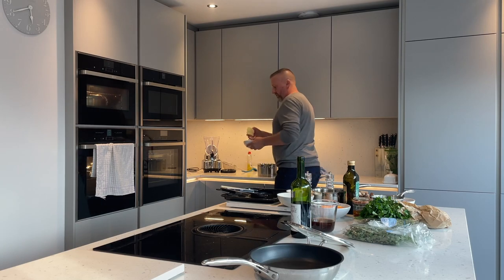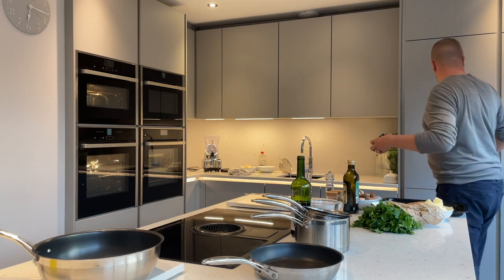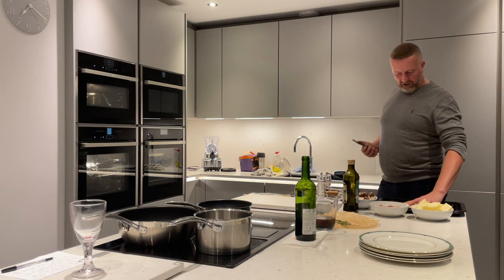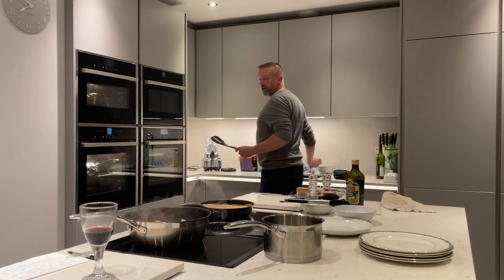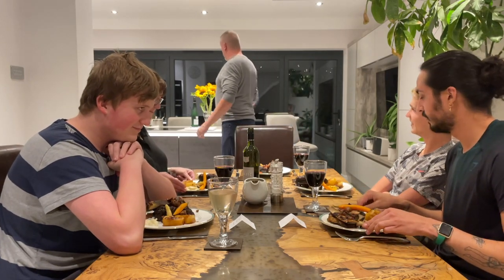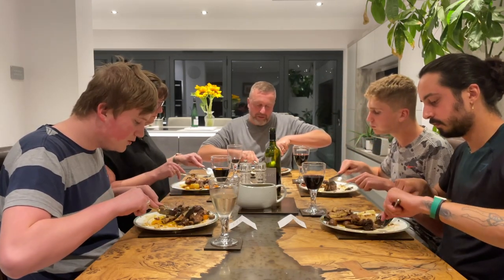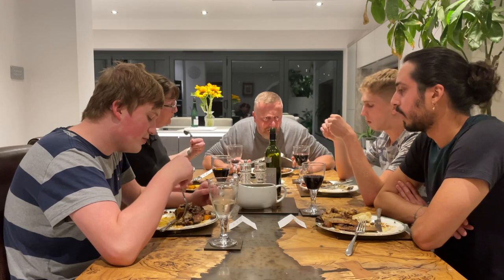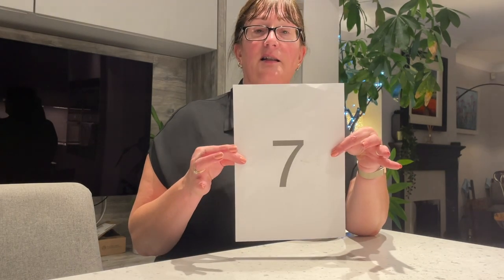Come Dine With Me - Episode 5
The one where Dad cooks and we talk about playing the victim card to score points.

Still Crazy for You - Coma Svensson
Ranger in the Night - Rockin’ For Decades
Flightmode - Chris Shards
Blue Texas - Rockin’ For Decades
Can’t Win Me Over - Pip Mondy
Family Badass - Rockin’ For Decades
Reminiscence Captured on Tape - Ave Air